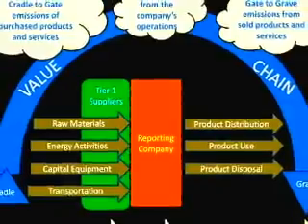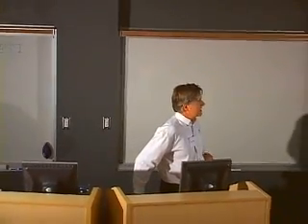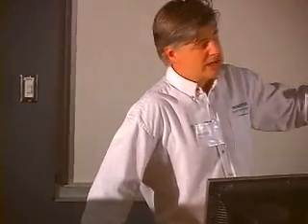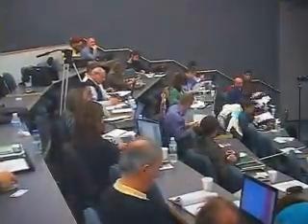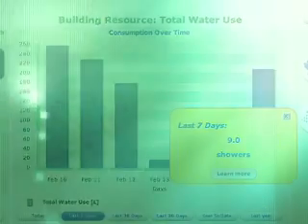Powersmiths - GHG Baseline Case Study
Powersmiths, a sustainably guided manufacturer of state of the art transformers, sought to measure its Greenhouse Gas (GHG) emissions and manage this data through its own proprietary sustainability information system called "WOW -- Windows On the World".